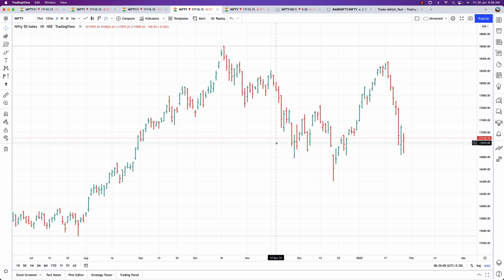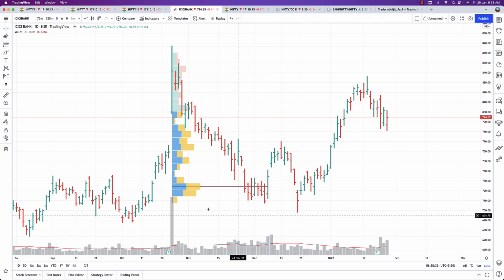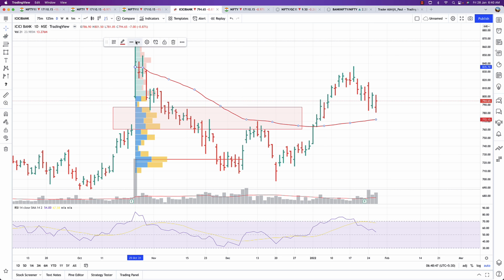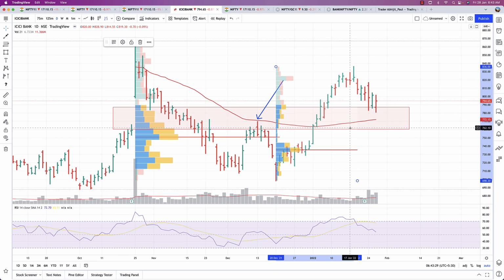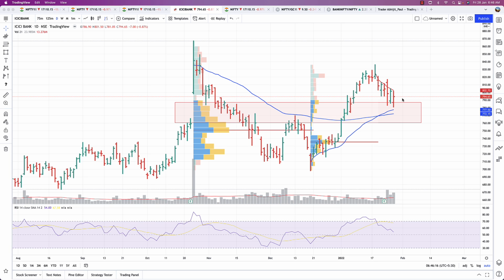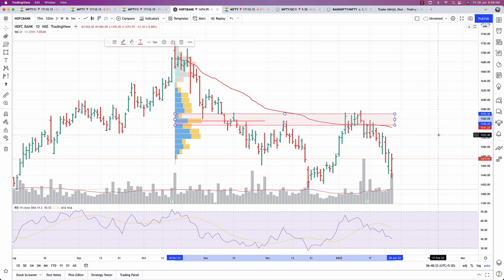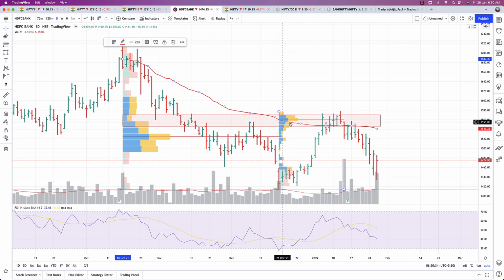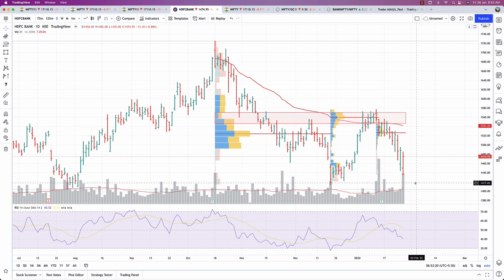VWAP + RSI + Volume Profile - A Powerful Combination with TradingView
In this video, we take the approach of supports and resistances to a much more advanced level with the help of anchored VWAP, Volume Profile and then add a pinch of momentum to it with the Relative Strength Index (RSI). The key objective is to find strong zones of support and resistance, which can be used as a base for a long or short trade. And so, we must discover signs of accumulation or distribution. During these phases, if we have a confirmation from the RSI indicator, then, of course, it leads to a high probability set-up. I have taken the example of two large-cap banking stocks in this video and have tried to break down step-by-step how are you should look at the charts and then analyse them so that you are able to patiently wait for the right set-up to trade. I hope these videos are helpful to you, and they add value to your research and analysis.

🚀 Start Your Trading Journey with Nexxt

Join NexxtPro (Course + Community)
Learn proven strategies, access proprietary tools and grow with serious traders

📈 All My Courses & Free Learning

🌐 Explore More

🔔 Stay Updated